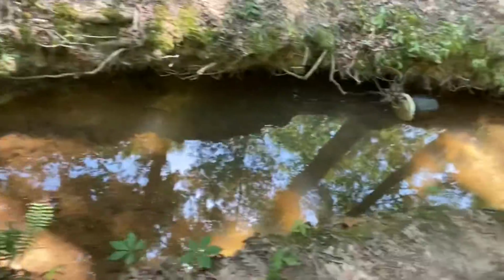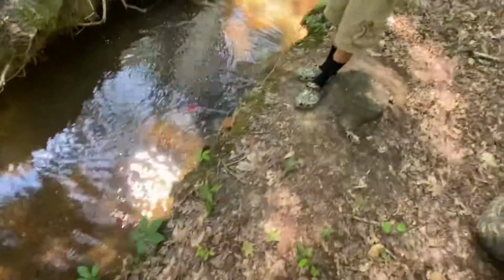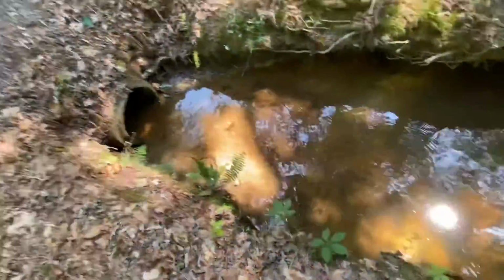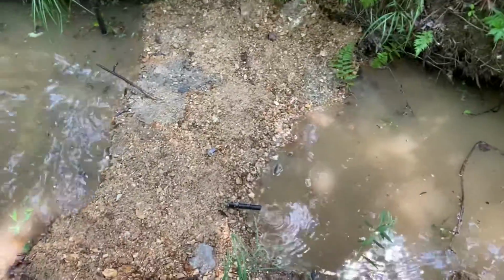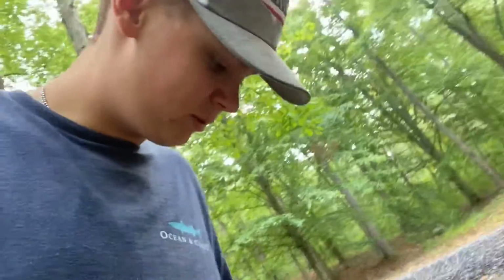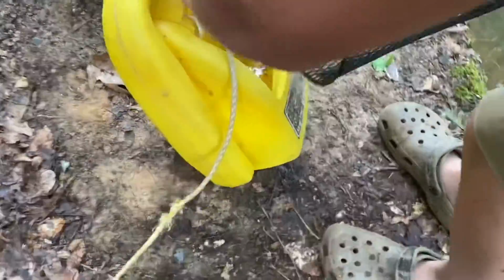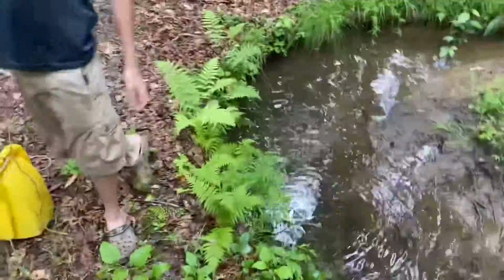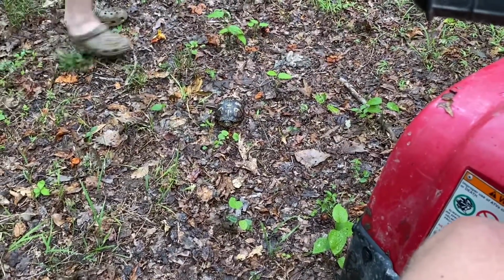MINNOW TRAPPING Cheetos Vs. Dog Food